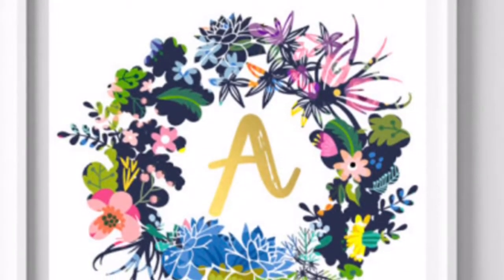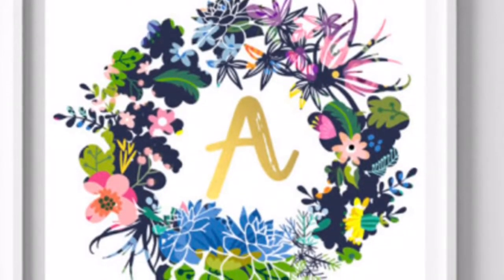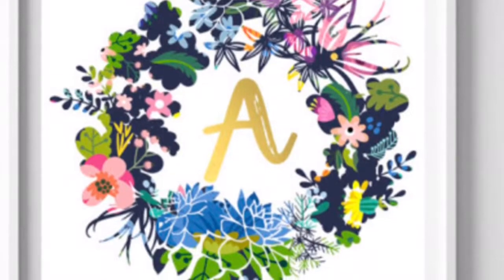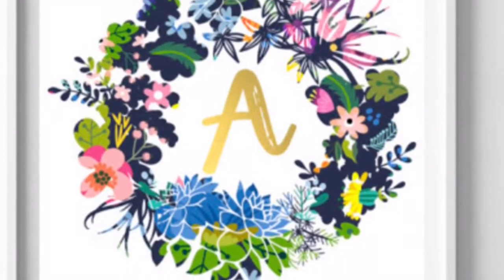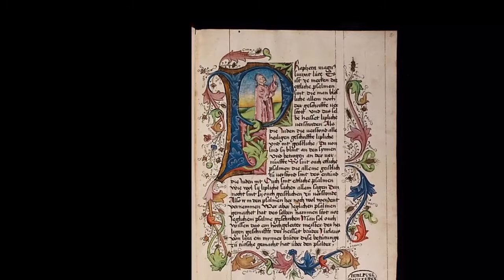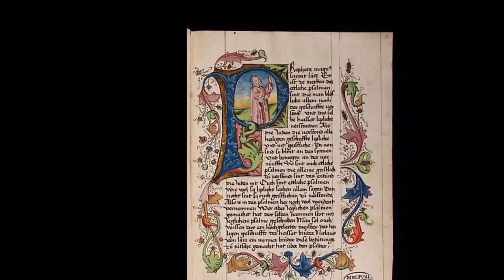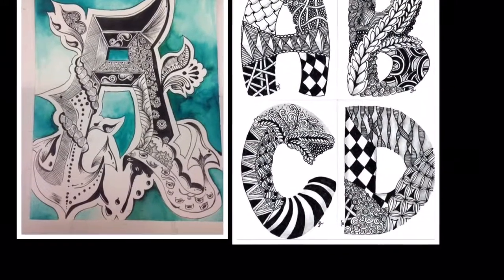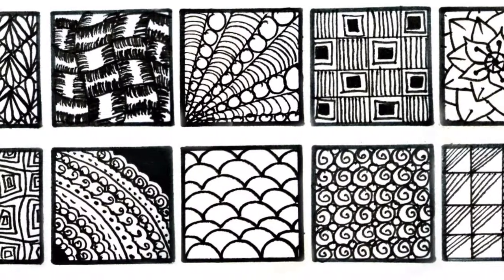Illuminated initials: zentangle sketchbook covers